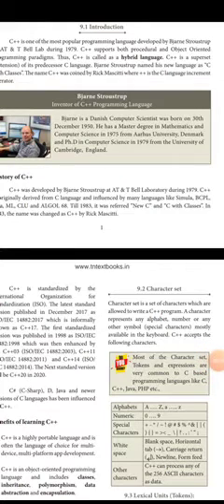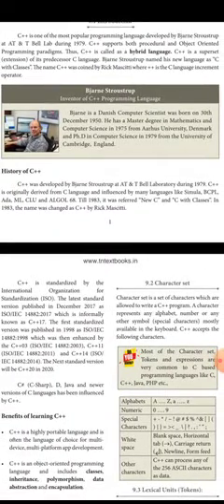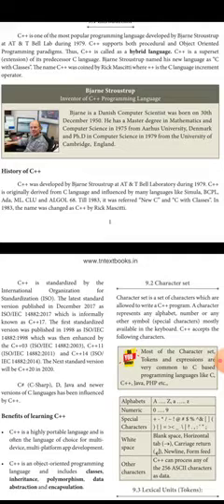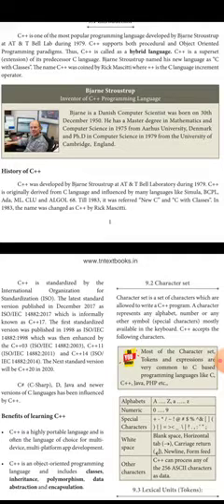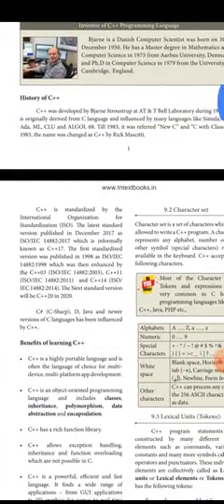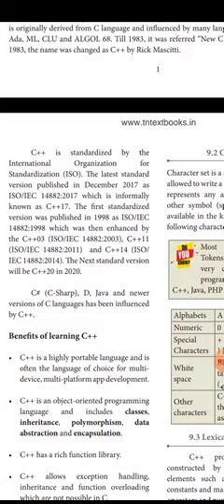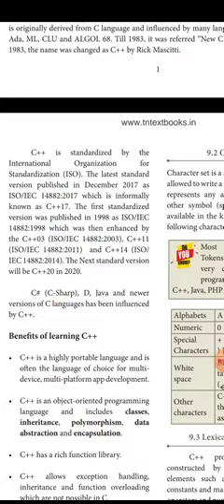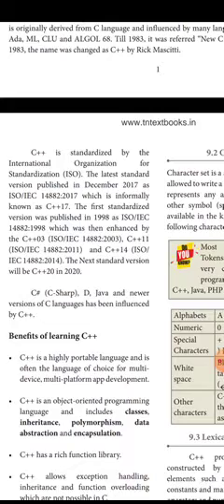11th CS chapter 9(vol2) part 2